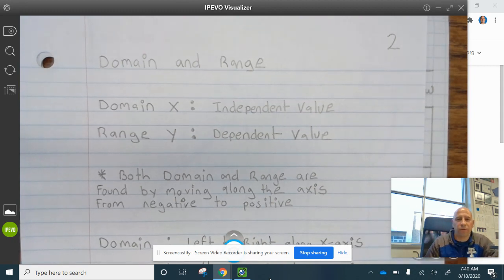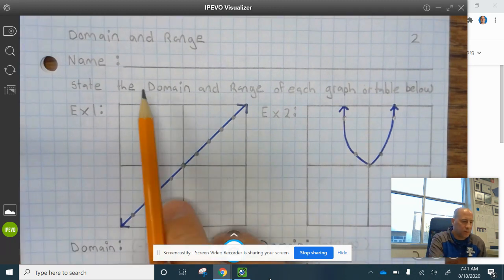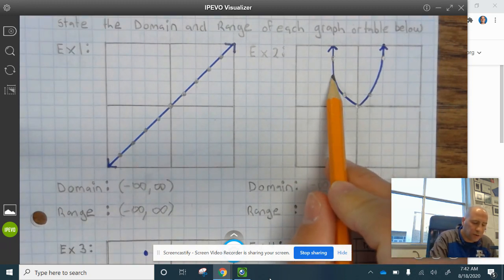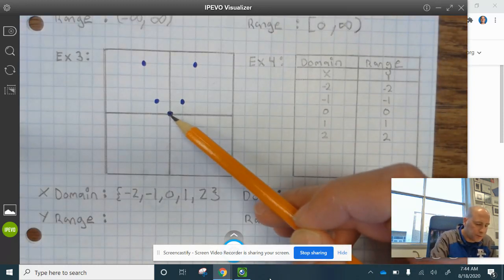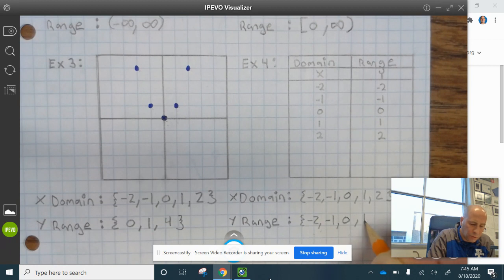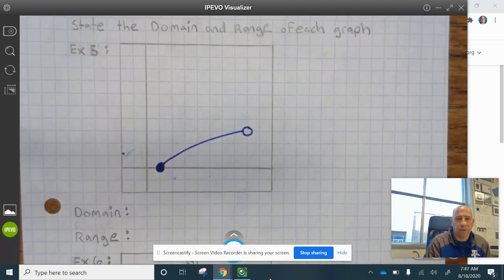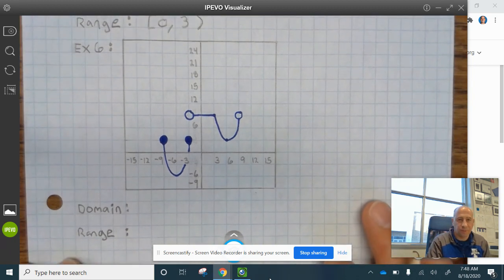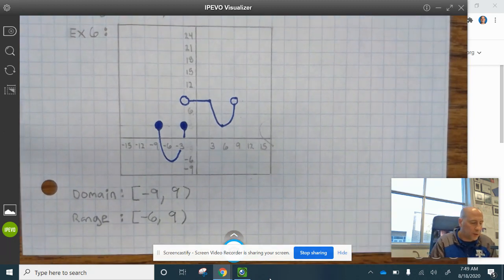Journal Page 2 Domain, Range, and End Behavior